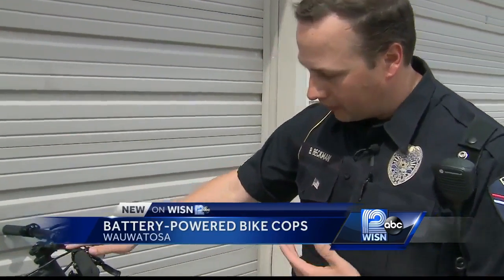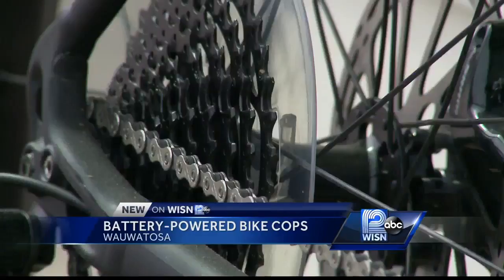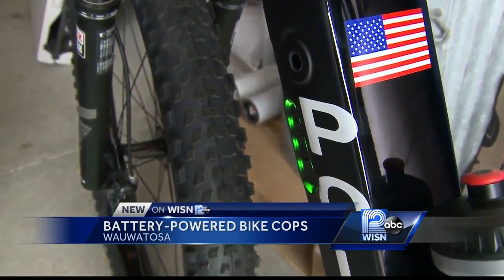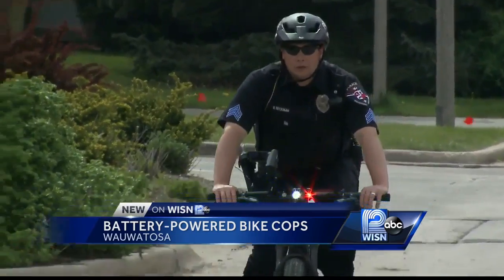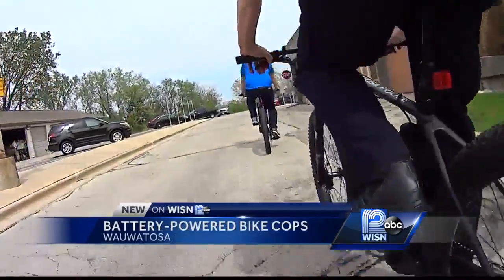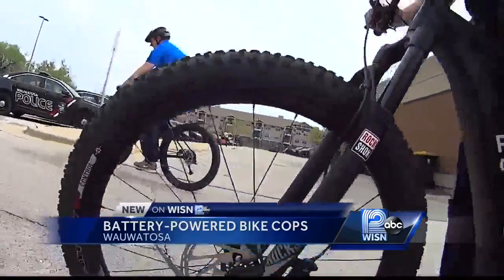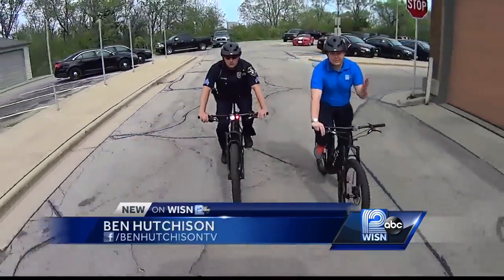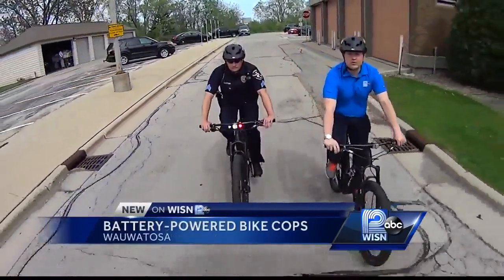Wauwatosa police now riding battery powered bikes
Wauwatosa police now have four high-tech electric bikes powered by lithium ion battery packs.